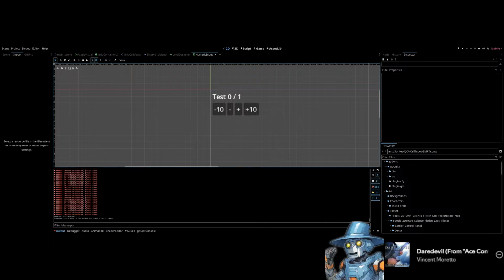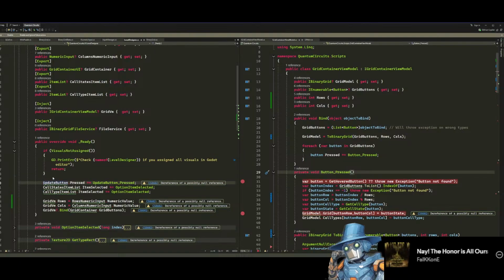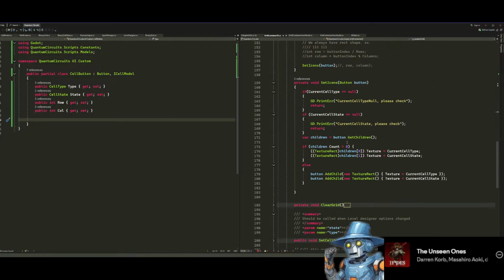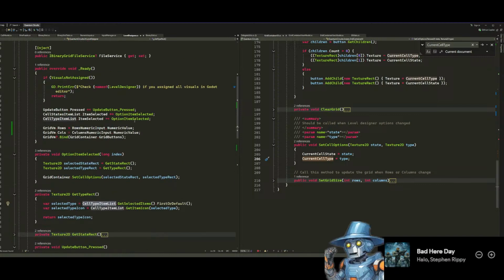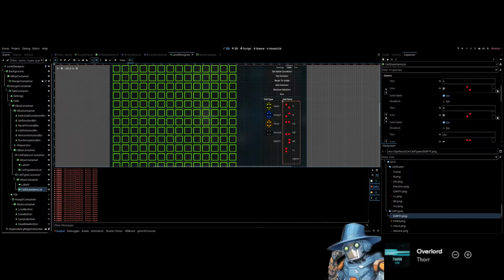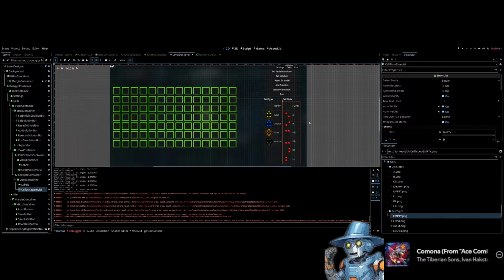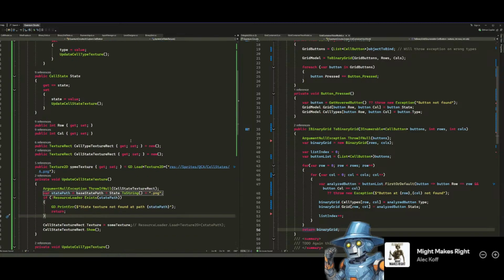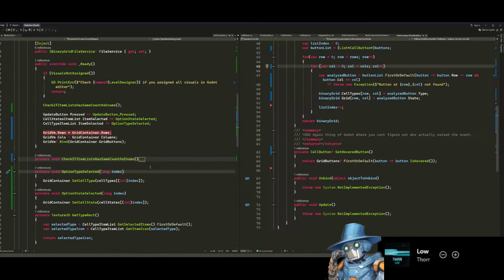(Live) Game development with Godot! Coding the backend of a custom button.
Watch me stumble around Godot c# and try to bind data with visuals.

I create model and custom element for button. It holds state and position data.
Then at the end I get surprised by Godot random behavior as my all bindings were reset.